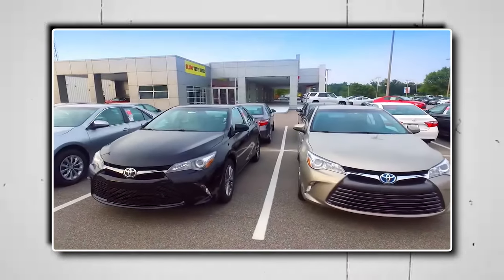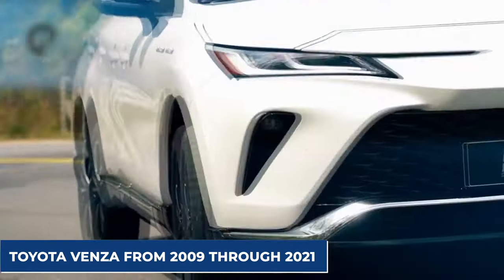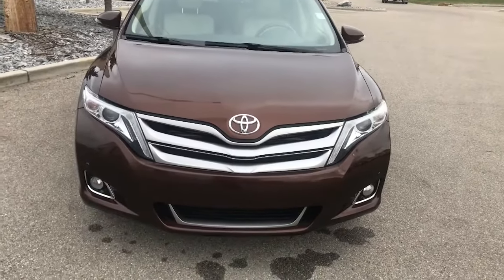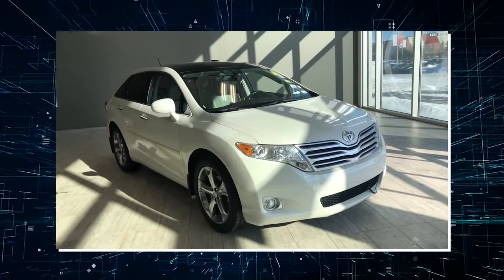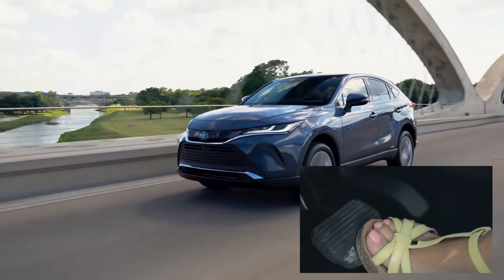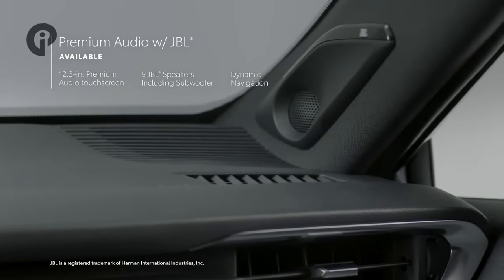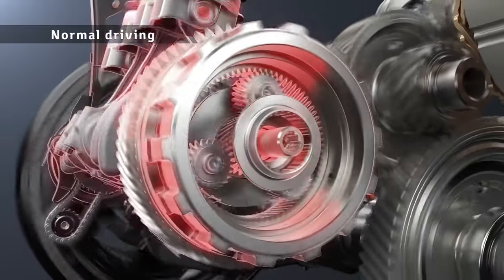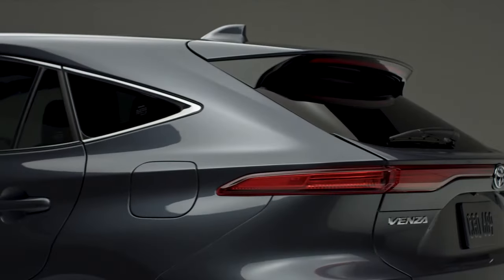This is BAD BEWS For Toyota Venza Owners!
Well, we have bad news for Toyota lovers who especially own Venza, owners of Venza might already know the problems they are facing because this model first came into existence, it has been around a decade but the reviews of this particular model are not up to the mark! Well, if you are still thinking of buying this model or have a dot-size interest in it, you should watch the whole video, as you will be thanking us for saving your money and time! You're watching TECH ADDICTS, your only planet where authenticity is transparent, “Moving Forward” without any further delay let's get into the video!

To take the kids in luxury and style to soccer practice, consider the Toyota Venza, a two-row SUV. It offers a choice of hybrid powertrains and a panoramic roof for breathtaking vistas on the open road. Since its introduction in 2009, there has been a steady supply of automobiles. There are a few Toyota Venza model years that are best avoided, but there are also some outstanding options.

If you're in the market for a Toyota Venza, you should know which model years to stay away from. On the road, some of them perform better than others. Using CoPilot, you may find the worst years of the Toyota Venza and choose the best one for your budget. You may rely on us to quickly locate the car of your dreams.

Simply put, you shouldn't buy a Toyota Venza from 2009 through 2021.
And to talk in more detail about why you shouldn't go for them, well the Toyota Venza has been on the market for a short period of time. It's true, though, that some years are better than others. Don't buy a car manufactured in 2009, 2010, 2011, 2012, 2013, or 2021. Fixing these may demand time and money you don't have.

Among the Toyota Venza's most common issues are its interior accessories, exterior accessories, and rotors. Find out which model years of the Toyota Venza to stay away from if you want a trouble-free ride. Expensive maintenance eats away at the return on investment.

Where Can I Find Reliable Pre-Owned Toyota Venza's?
We only endorse two model years of the Toyota Venza as reliable pre-owned options. These will provide you with the most power for the least amount of money. In case you're looking for a pre-owned Toyota Venza, keep an eye out for them.